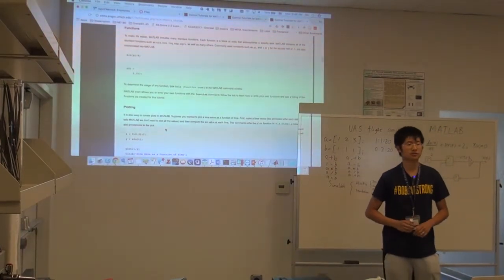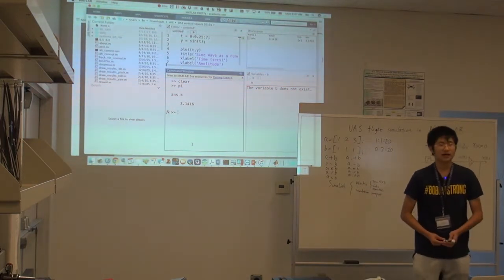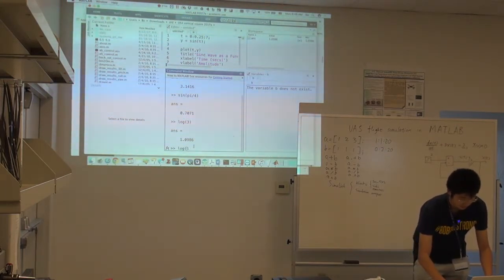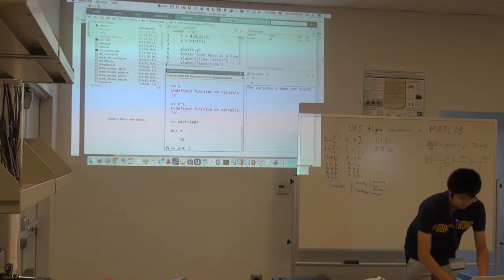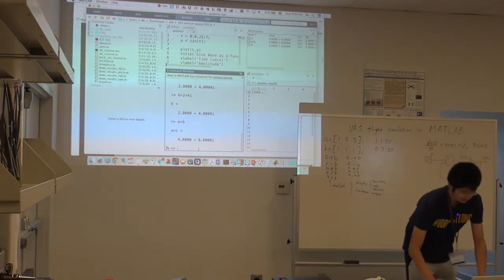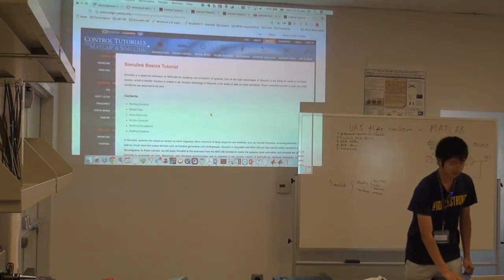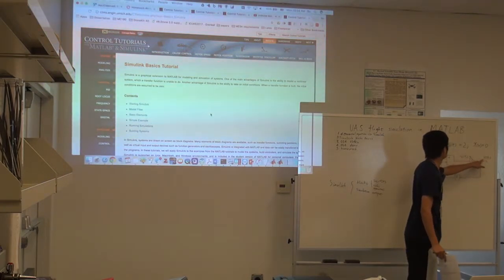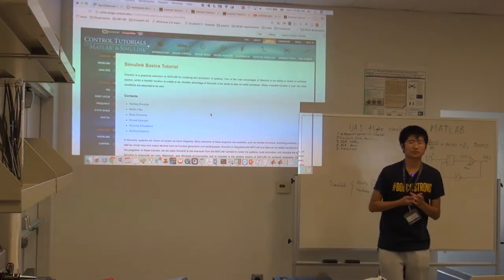Week04a Monday 6/12/17. Matlab/Simulink/OS4 Quadrotor UAS Simulator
This lecture covers 1. Basics of MATLAB; 2. Basics of Simulink; 3. Review of Flight Dynamics; 4. OS4 quadrotor UAS flight simulation in Matlab/Simulink introduction.